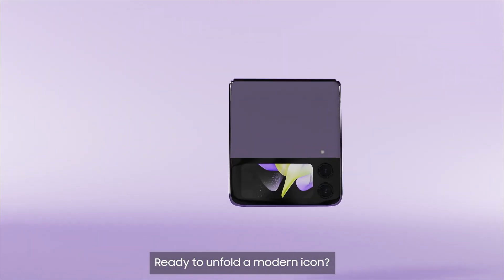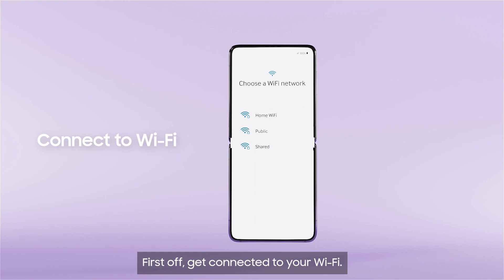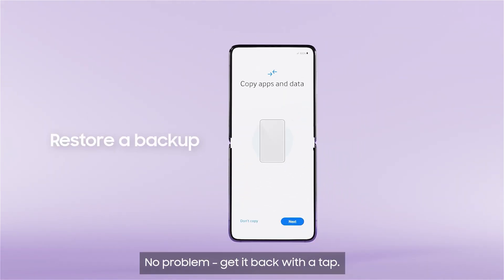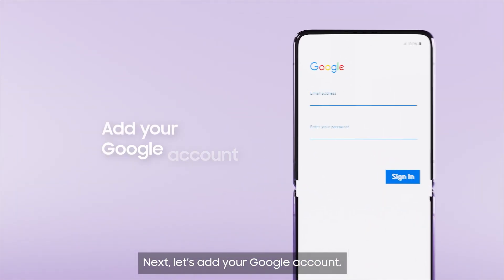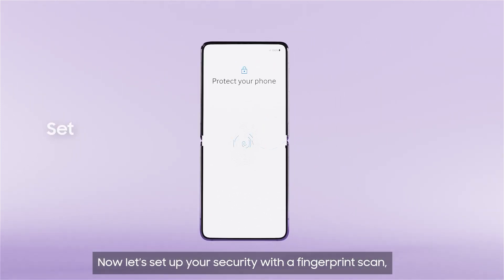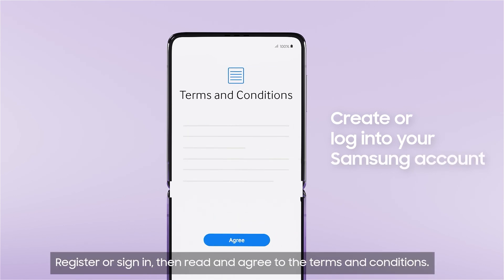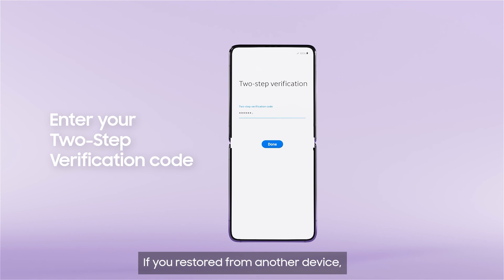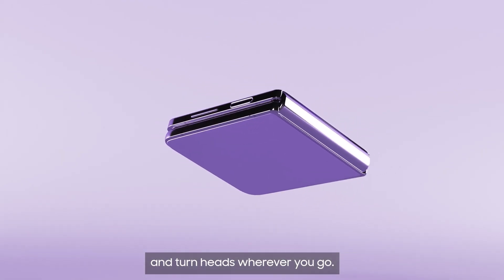How To Set Up The New Samsung Galaxy Z Flip 4 | Samsung UK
Get started and set up your new Samsung Galaxy Z Flip 4 with these simple steps.

00:00 Set up the new Galaxy Flip4
00:08 Connect to Wi-Fi
00:17 Restore a backup device
00:27 Add your Google account
00:33 Set up your security
00:40 Create or log into your Samsung account
00:49 Enter your Two-Step Verification code
00:54 Start exploring your Galaxy Z Flip4